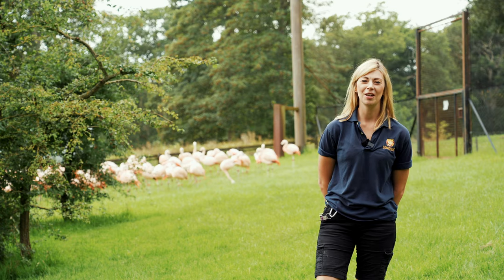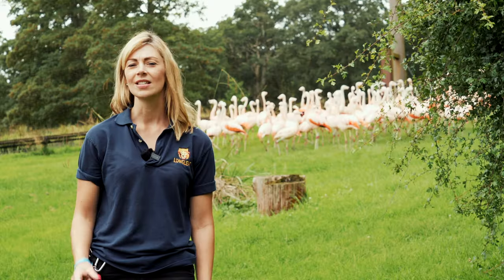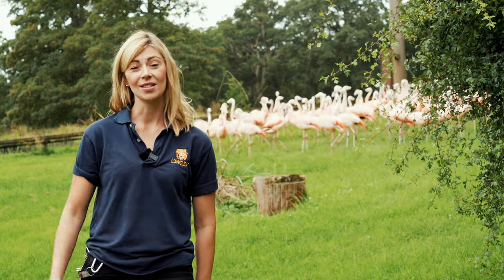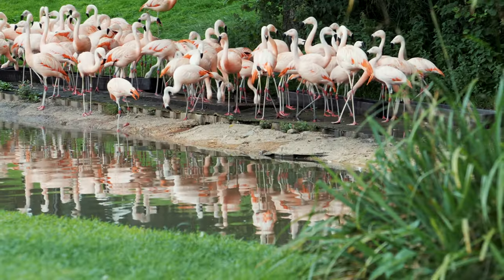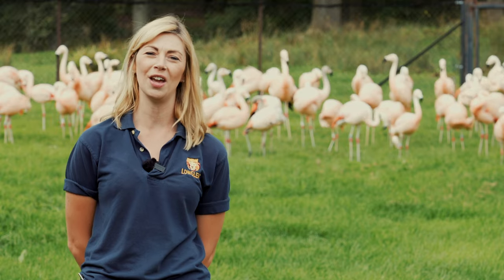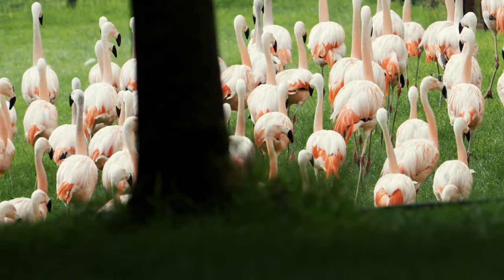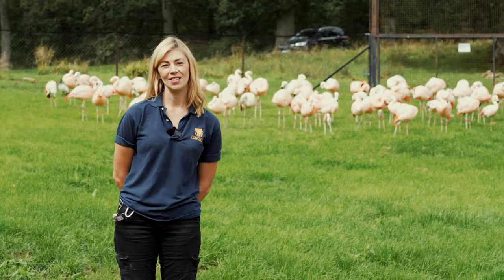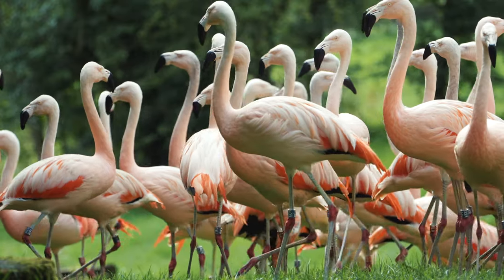What makes flamingos pink? 🦩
Keeper Lauren tells all...